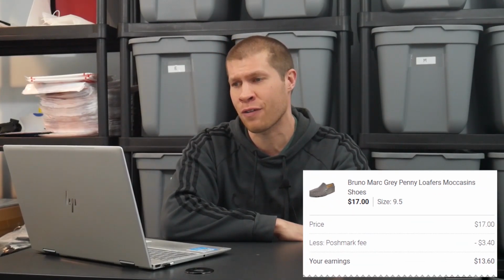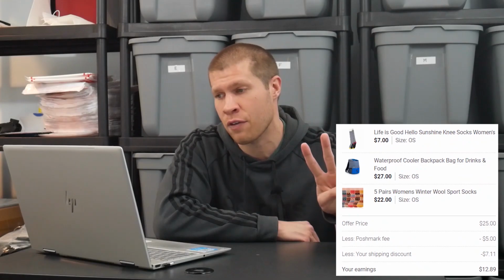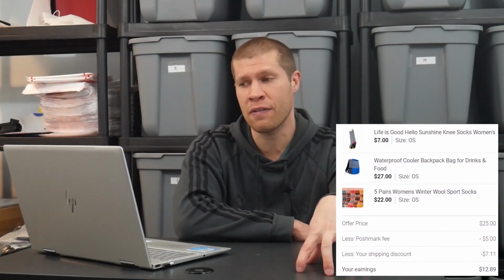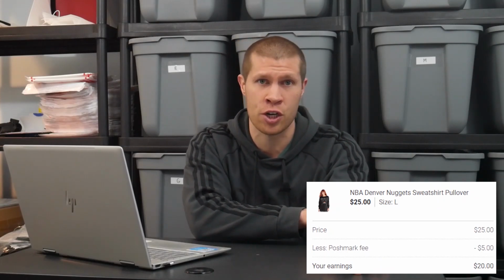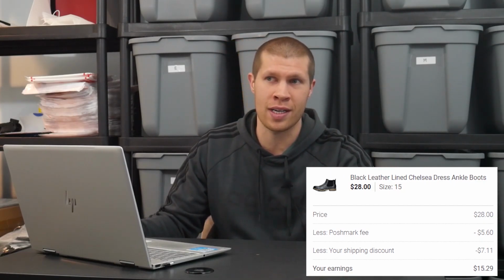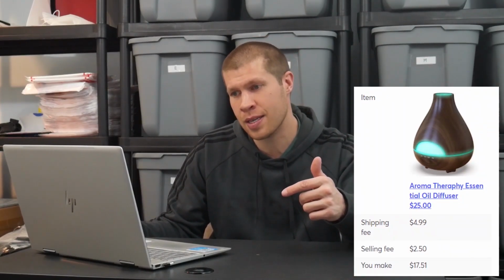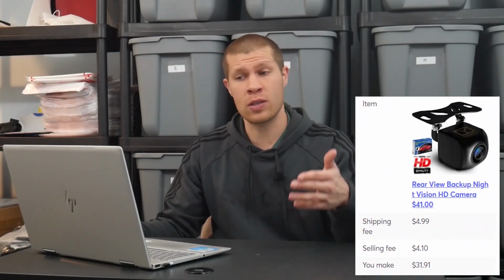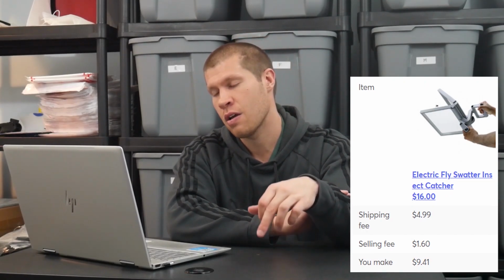Examples of Items I've Sold on Poshmark & Mercari for a Profit